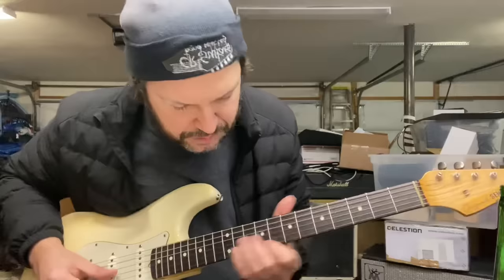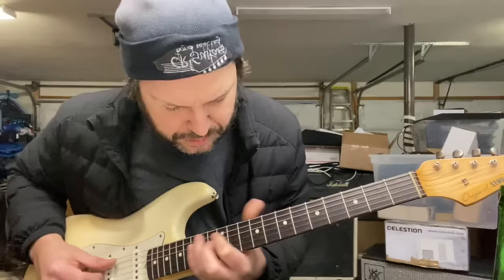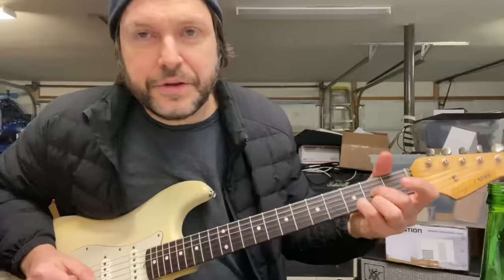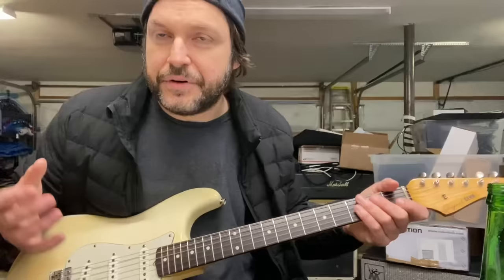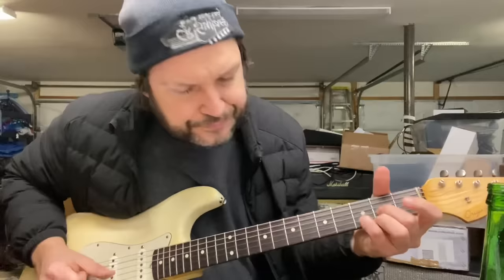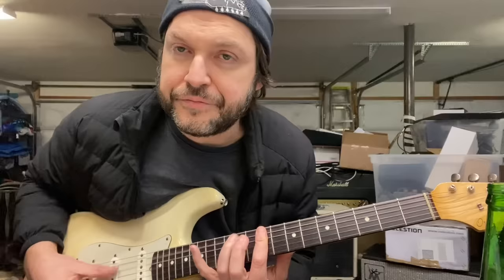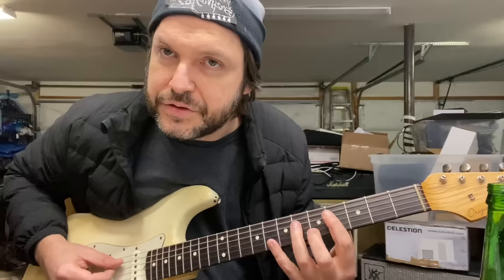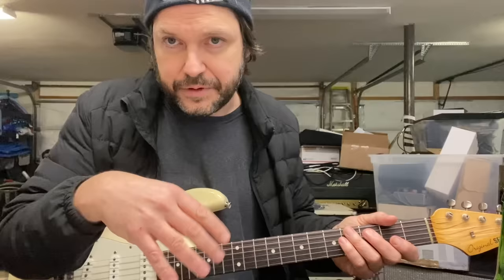Homeskoolin’ Volume 93, Tom Bukovac, “The Secret?”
A brief chat cobbled together from a hazy thought that crossed my mind while i was still in bed this morning.